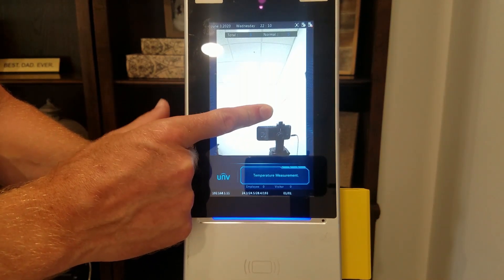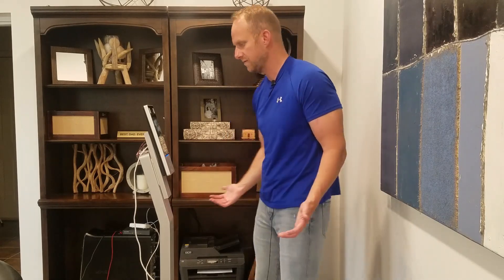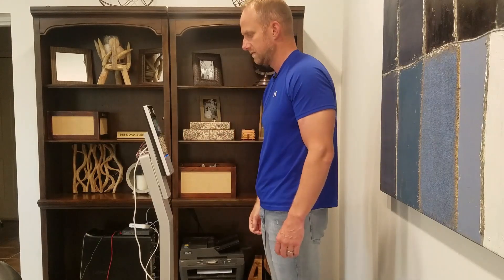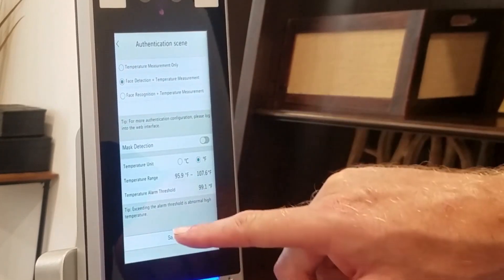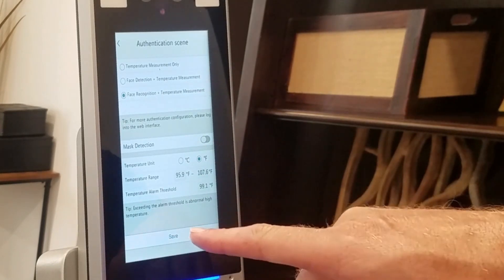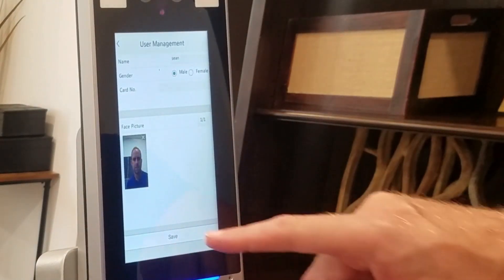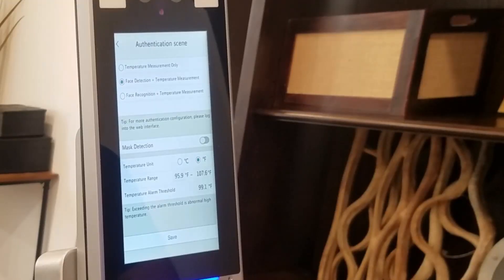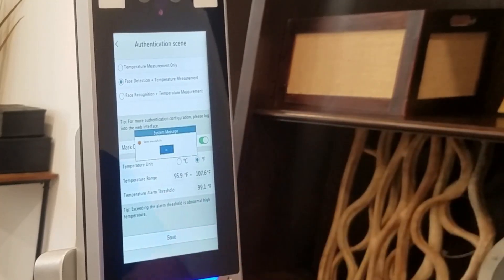How to Set Up Authentication on Uniview OET-213H-BTS1 & OET-213H-BTM32 Face & Body Temp Terminal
In this final instructional video, we show you how to set up authentication scenes on the Uniview OET-213H-BTS1 & OET-213H-BTM32 facial recognition panel with body temperature detection. We also show you how to change the temperature unit from Celcius to Fahrenheit.

There are three ways to set up authentication: body temperature only, body temperature plus face detection, or body temperature plus face recognition. For the last two methods, you can also enable mask detection. In this video, we show you how to set up each scene.